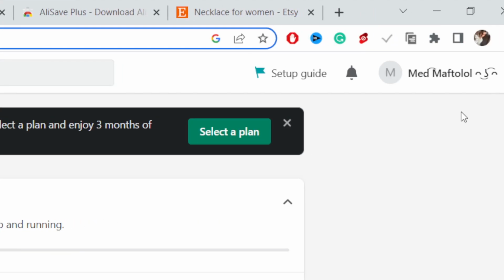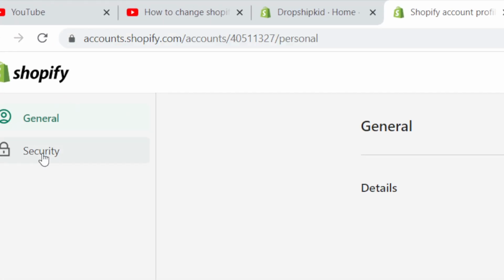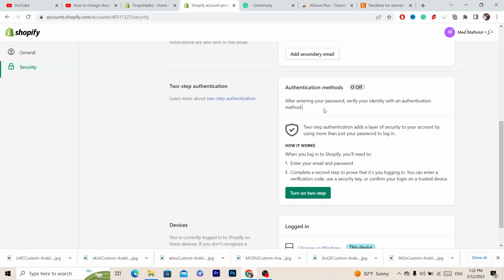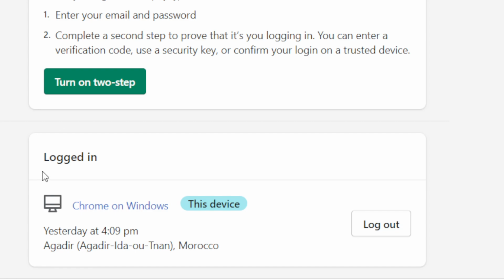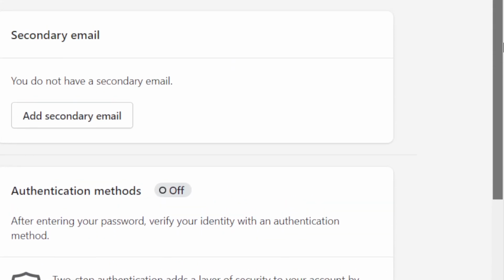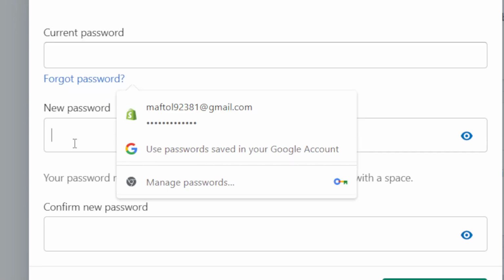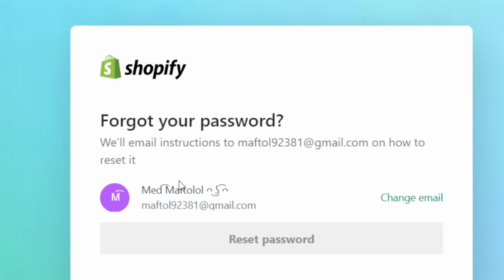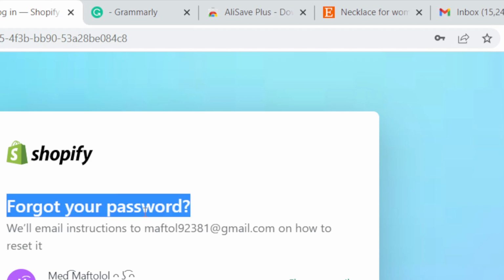How to Change Shopify password 2025 (Reset your Shopify Password )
If you're using Shopify as your e-commerce platform, it's important to keep your account secure by changing your password regularly. In this tutorial, we'll show you how to change your Shopify password in just a few simple steps. We'll walk you through the process of accessing your account settings, selecting the "Security" tab, and entering your new password. We'll also cover some important considerations, such as creating a strong password and enabling two-factor authentication. In addition, we'll show you how to reset your password if you've forgotten it or are having trouble accessing your account. By the end of this video, you'll have all the information you need to confidently change your Shopify password and keep your account secure in 2025. Whether you're a new Shopify user or a seasoned ecommerce professional, this tutorial will help you protect your business and customer data.